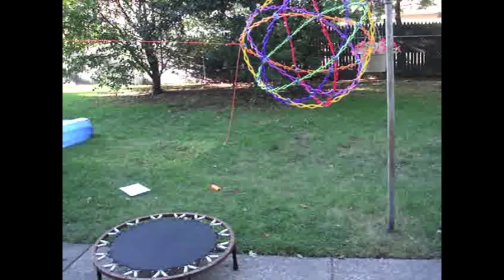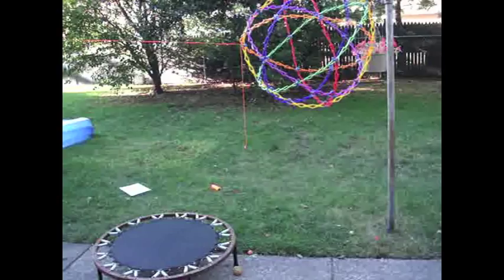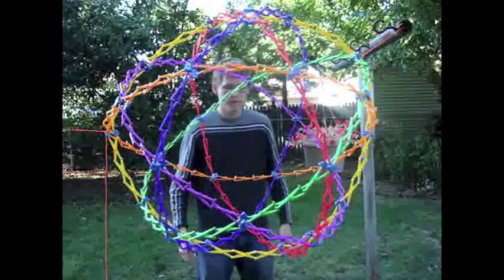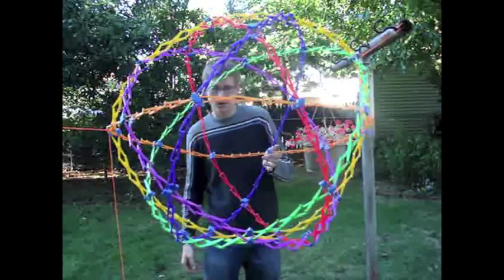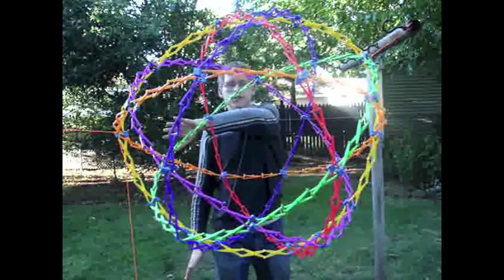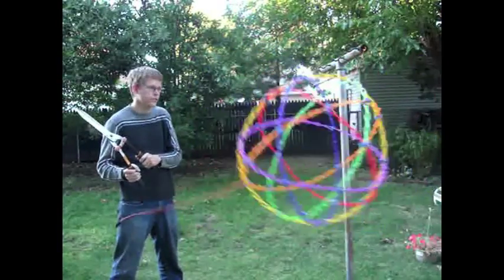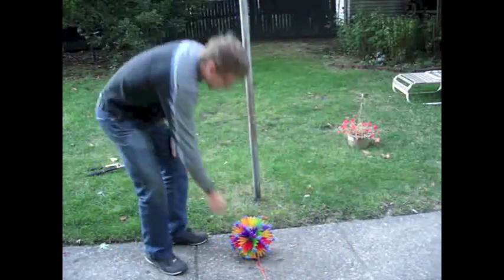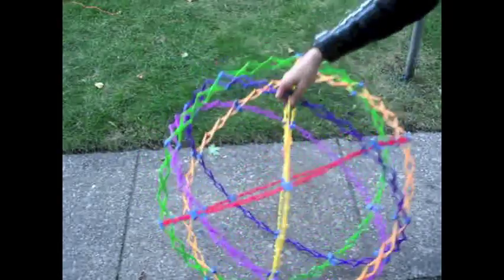The Quantum Physics of Hoberman Spheres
I had a field day with this hoberman sphere and go it down to a science on how to use it and entertain ourselves with them.

I think that the hoberman sphere is similar to uberstix in a way. Check this video out to find out more about uberstix

I said that I was going to do a computer aided drafting (CAD) video on the perspective concept mentioned in this video. I will have that up soon.

Never was able to put up that video in AutoCAD explaining what I meant, but hopefully you understood in the video. I will help explain it to you in the comments if not.

This item can be purchased via this link if you desire this item